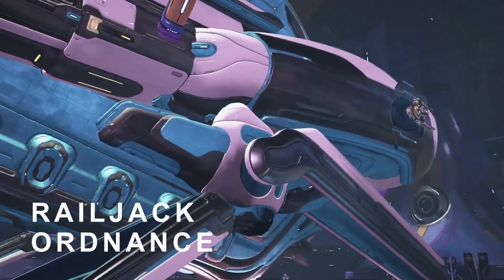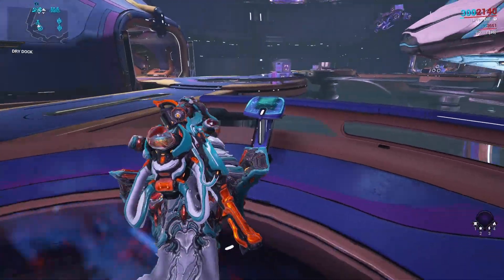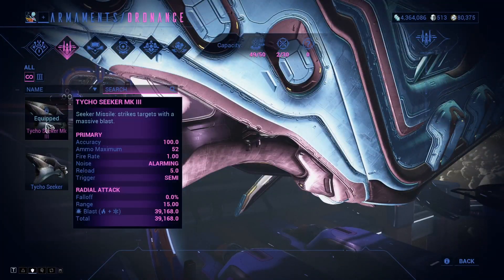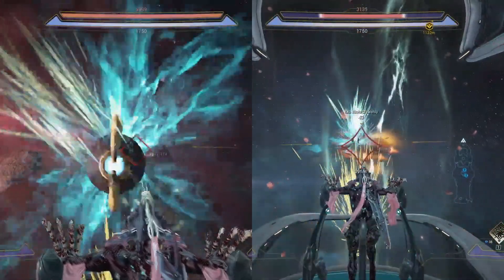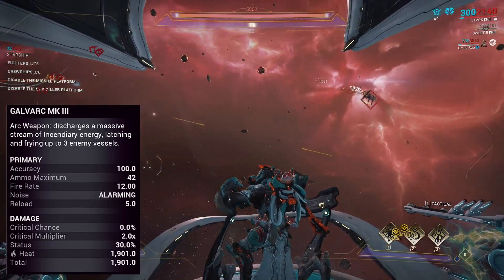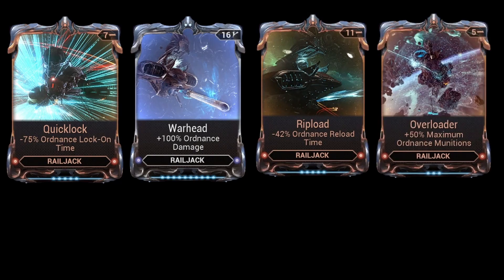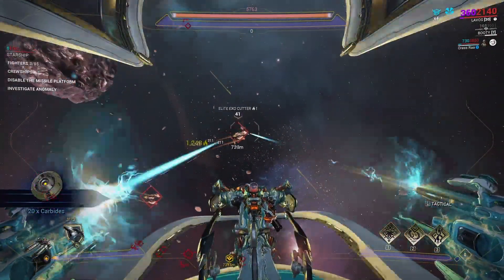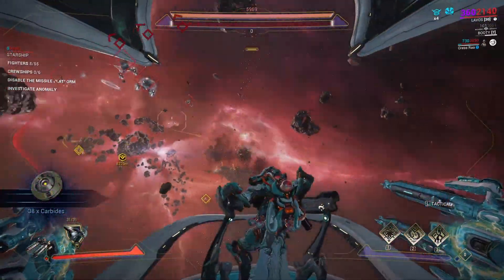Railjack Armaments (Part 2): Ordnance | Warframe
Ordnance is... optional. Don't stress if you don't have access to a Dojo's Dry Dock.
This video was supposed to be part of a longer Armaments guide, but I don't know if I'll ever finish it, or just remake it at a later point.

If the editing looks different it's because I've switched to a different video editor (DaVinci Resolve).  Sadly, this doesn't mean that videos will be more frequent since 1. I now have more options to play with, and 2. it doesn't solve the main problem with my videos which is the text-to-speech voice (and also my lack of focus/motivation). But, the general goal for 2022 is to improve the quality of my videos and this is a step towards it.